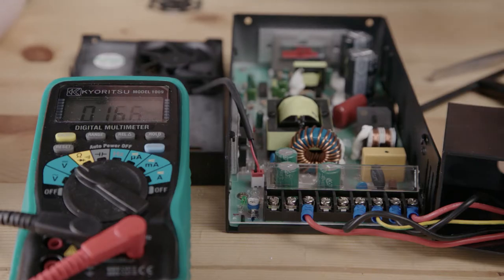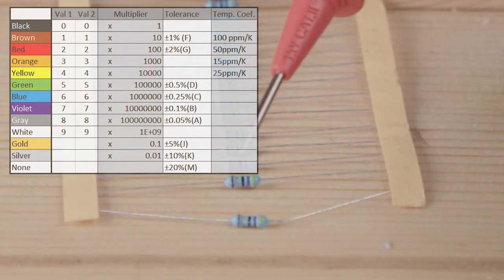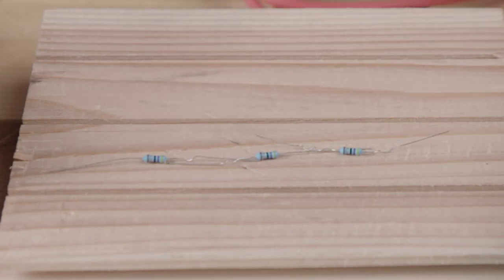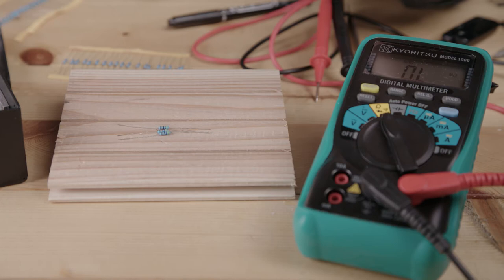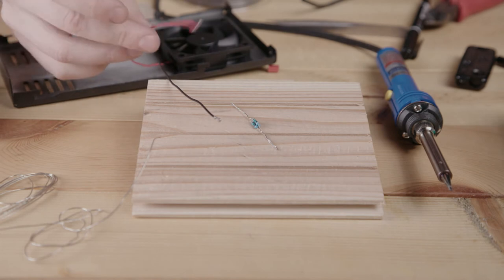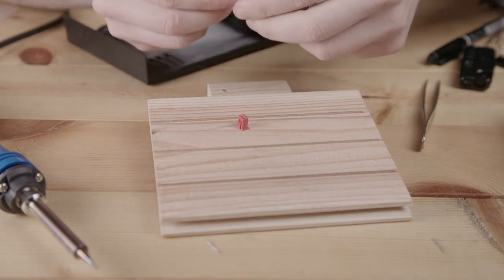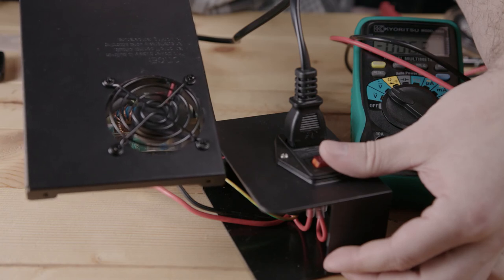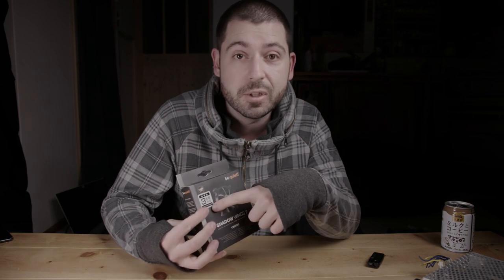Reduce Fan Noise pt. 2 : Elegoo Neptune 2S Power Supply Fan Resistor Upgrade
Good morning! I was pretty happy to hear from Elegoo that they reviewed the fan grill mod and will test it for inclusion in future printers! Let's continue modding! This time we are going to use resistors to modify the RMP of the Elegoo Netptune 2S power supply fan order to reduce noise even further. Depending on how far you want to push this you can get the really quiet. In the video I chose a balance between noise and cooling. This could be done with an Ender 3 or any printer with a similar design issue. This video will continue with a part 3 where we install a buck converter and PC fan for near silence!

Sharing would help a lot with growing the channel. Just getting started so it's easy to read and reply to you!

Calculator to get the resistance value and minimum wattage needed. Current draw is the current (0.1A) written on your fan:

These resistor kits are nice they have a case and reading guide, better than mine! 1W is better for this project!

Longsell Silk PLA Red